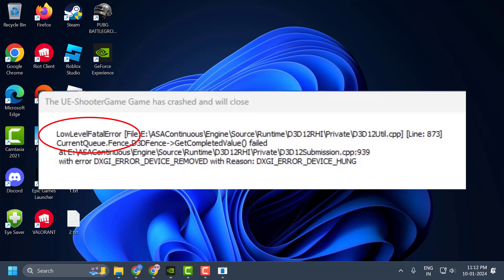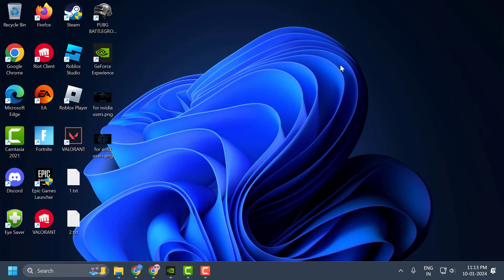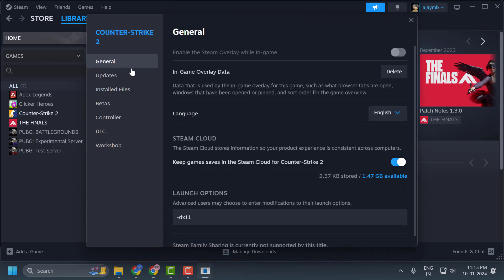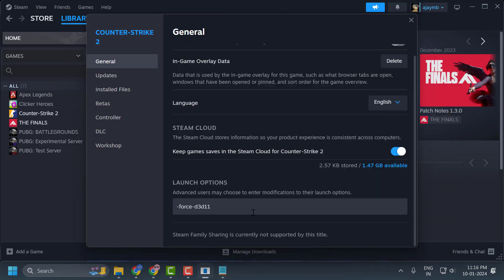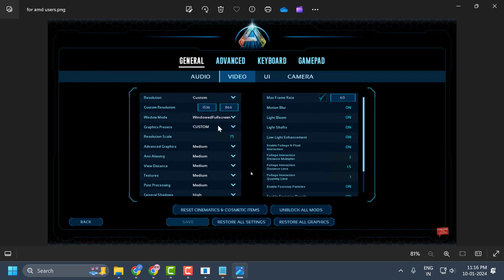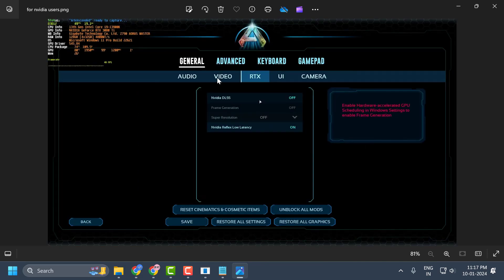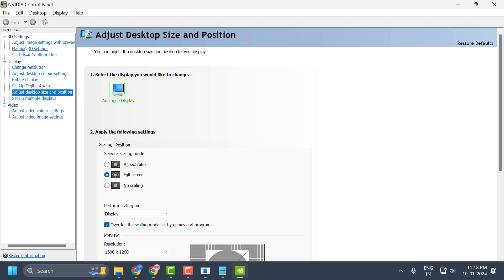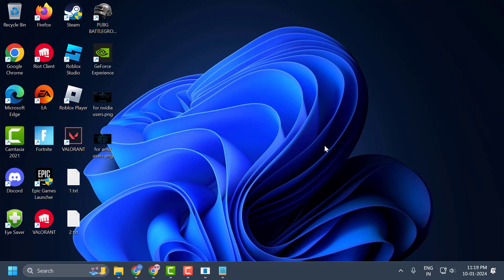How to Fix Ark Survival Ascended Ue4 Game Has Crashed Low Level Fatal Error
Overcome the frustration of ARK Survival Ascended crashing with a low-level fatal error! This guide provides effective solutions to troubleshoot and fix the UE4 game crash issue, ensuring a stable and enjoyable gaming experience. Follow the steps carefully to conquer the error and immerse yourself back into the thrilling world of ARK.

00:00 Introduction
00:17 Method 1 is to turning off overlays
01:08 Method 2 is to change the launch options in steam
02:13 Method 3 is to change the in-game settings

Launch option to try :
-force-d3d11
-USEALLAVAILABLECORES -sm4 -d3d10 -nomansky -lowmemory -novsync -high
-windowed -d3d11

In This Tutorial :
Ark Survival ascended UE4 game has crashed Low level fatal error